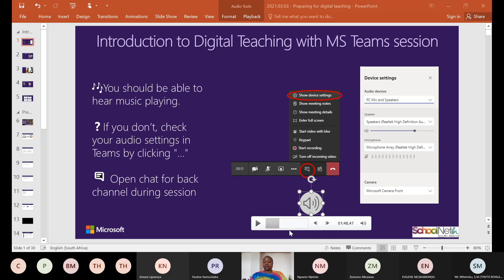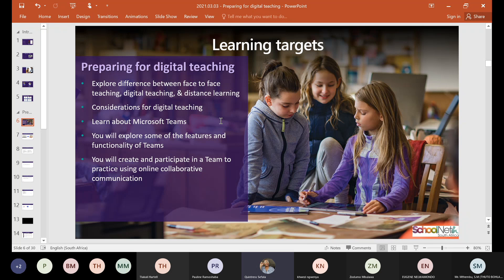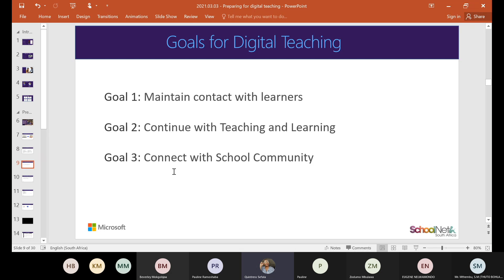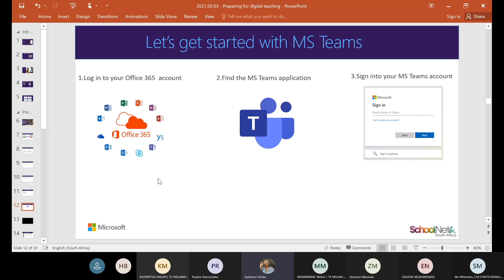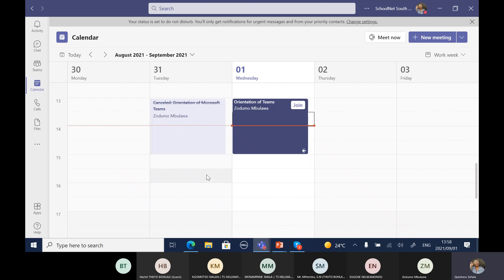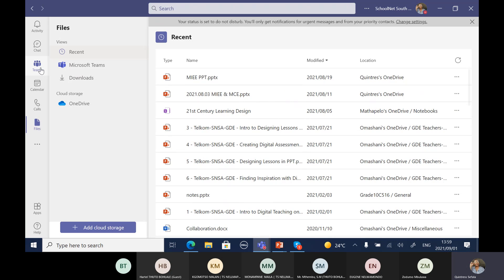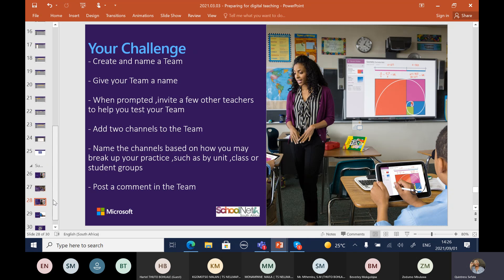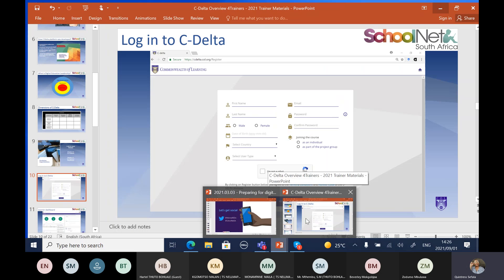Introduction to Digital Teaching